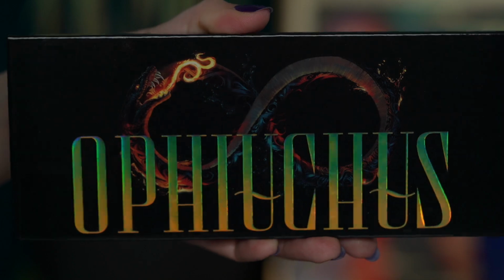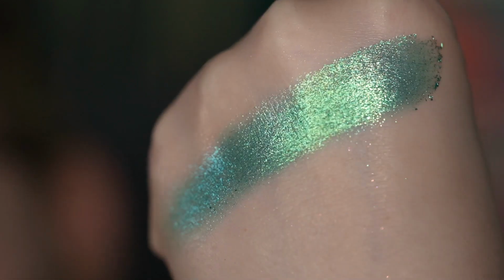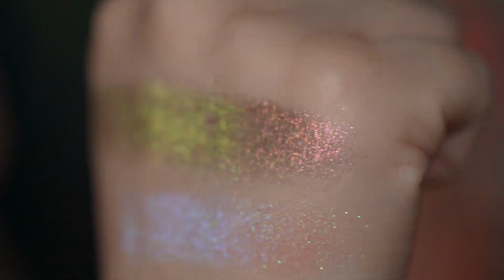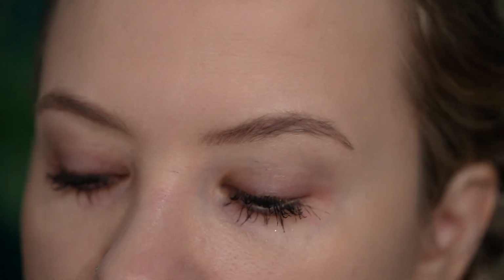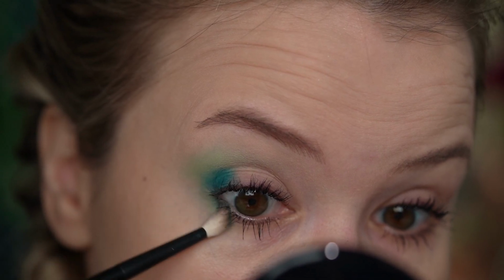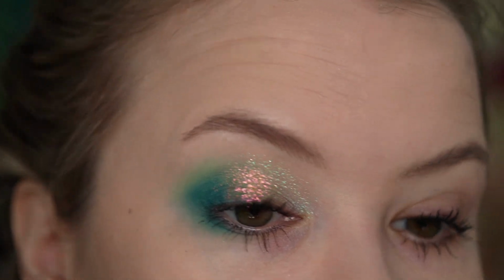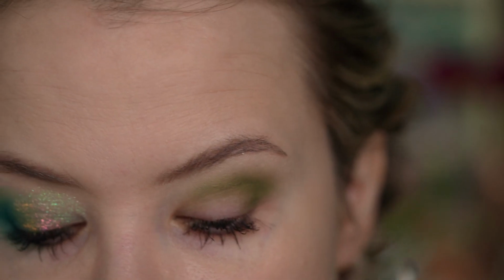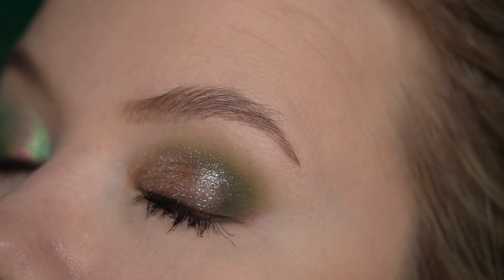Terra Moons Ophiuchus Palette | Detailed swatches, comparisons & 2 looks